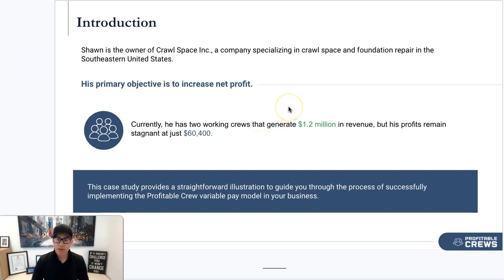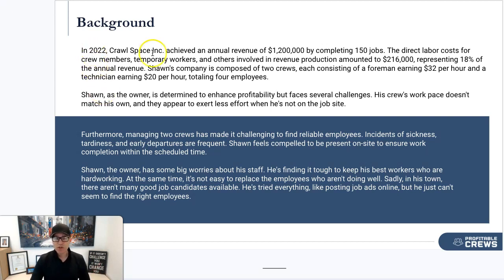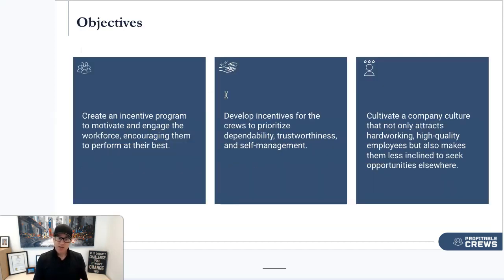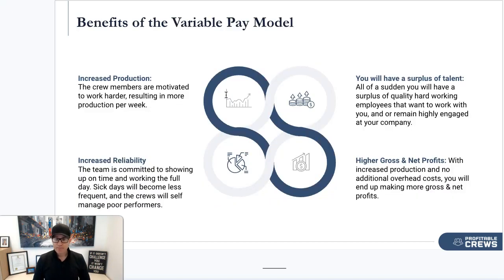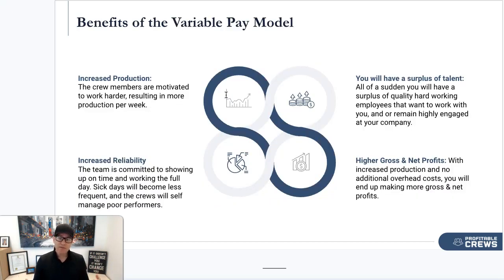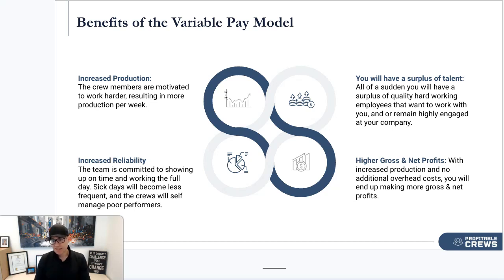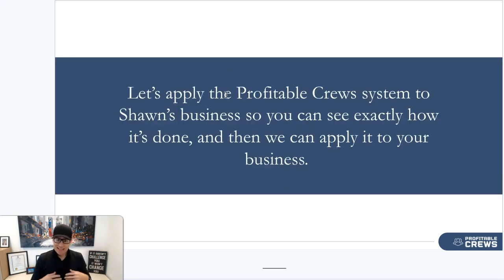How To Increase Profits In A Business Case Study | Profitable Service Business Model Case Study